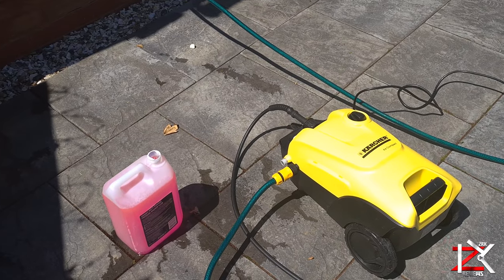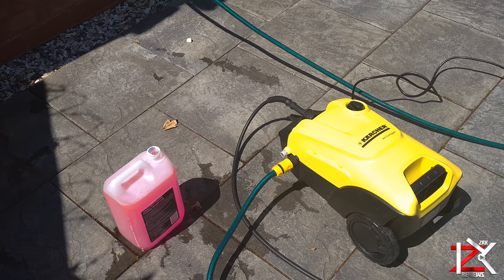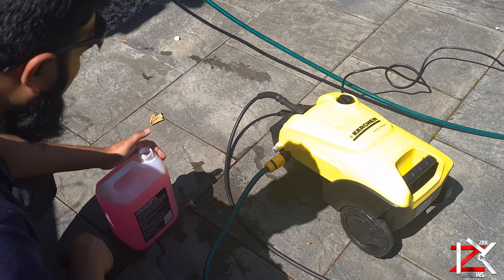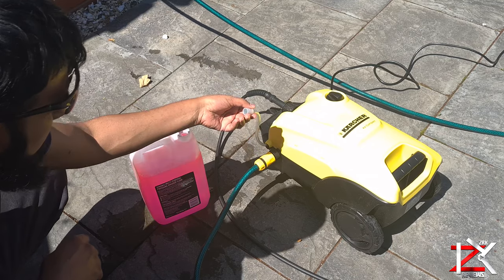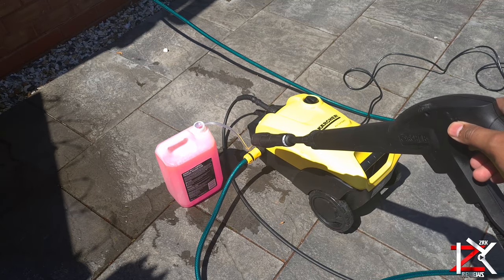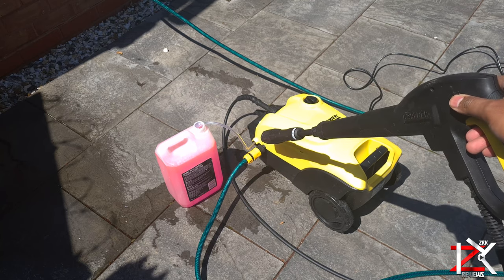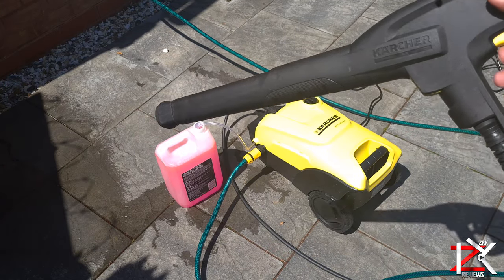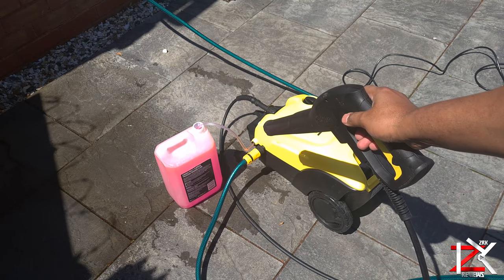How To Attach Pressure Washer Detergent - Karcher Pressure Washer - Quick & Easy Soapy Water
This is how you use the detergent tube very simply and easy to do, works on any pressure washer that has an injector tube other may vary.